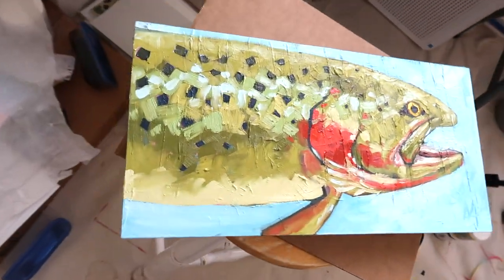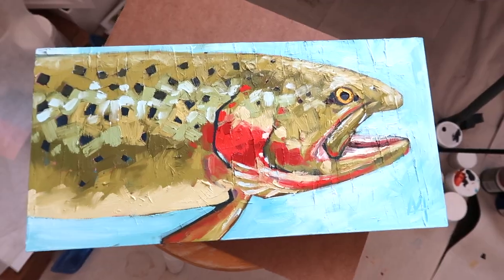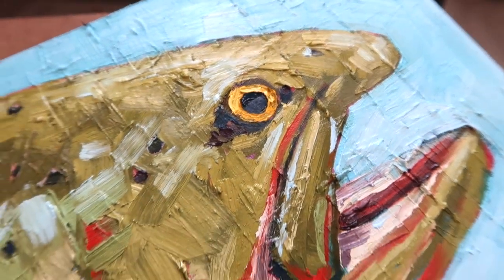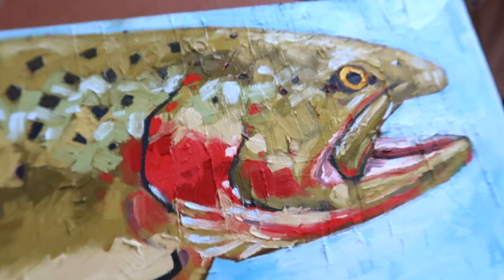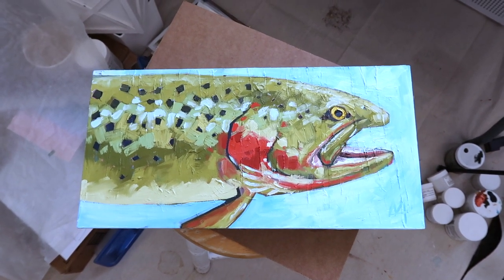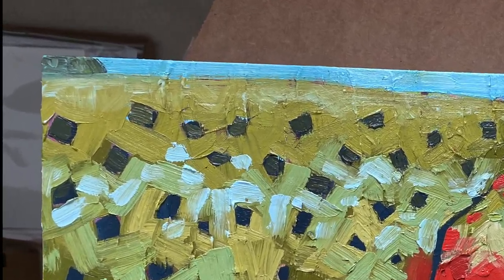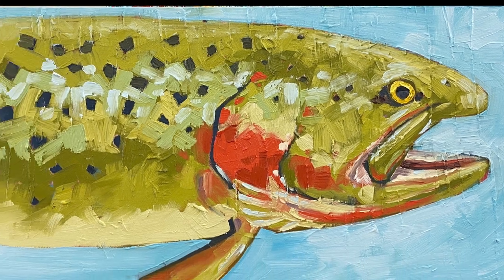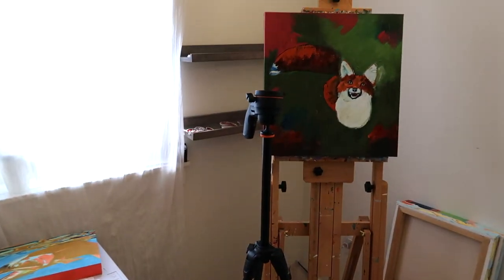Painting a Long Trout - Studio Update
It's a wonder it even fit on the canvas